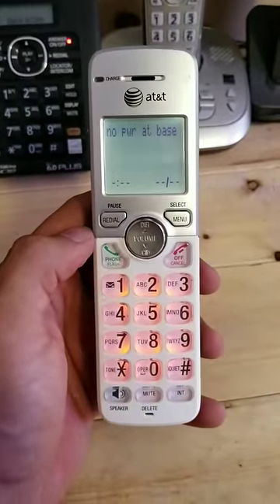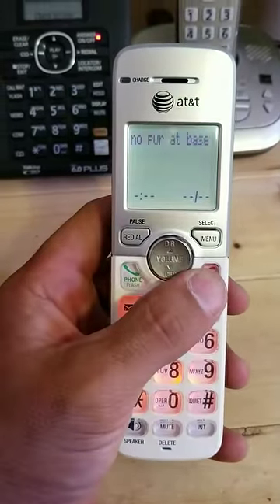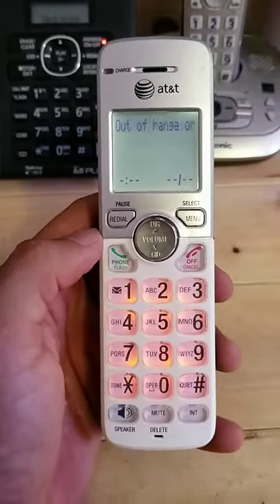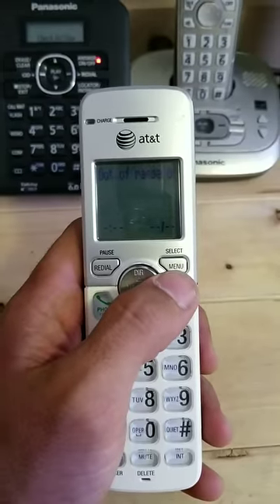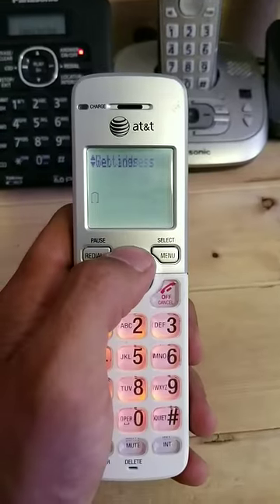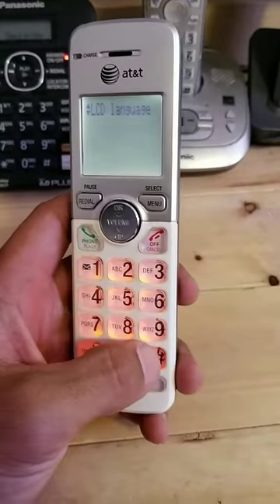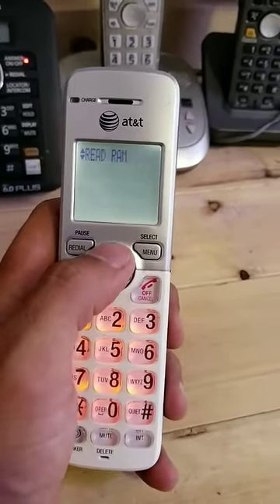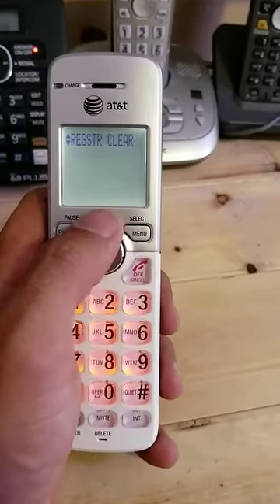How to reset your At&t or V-tech handset part 1